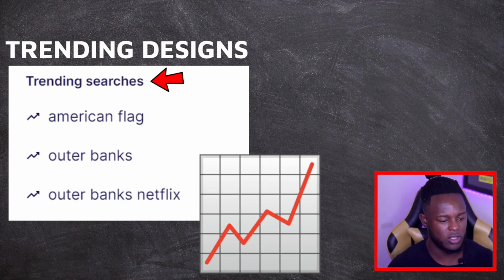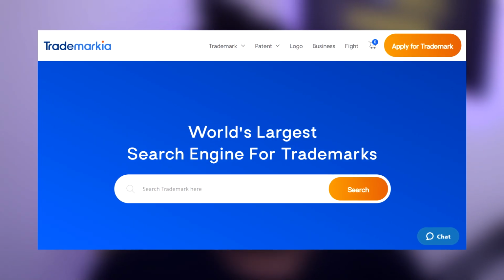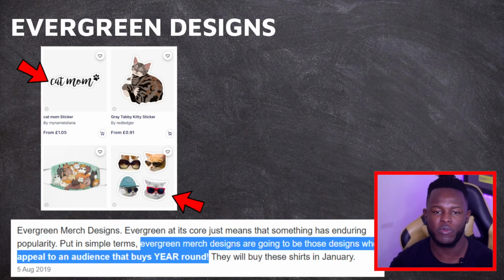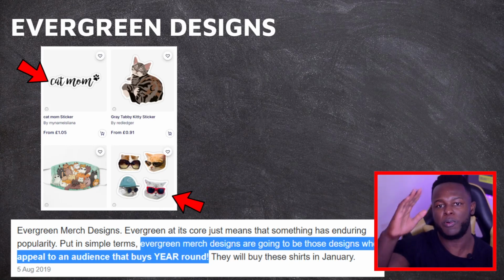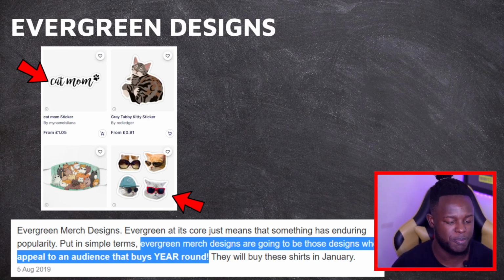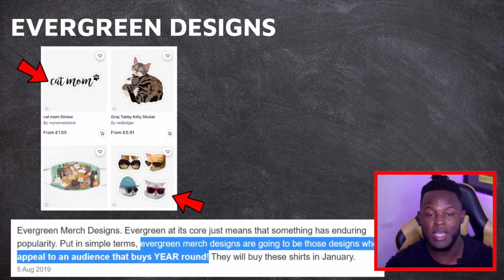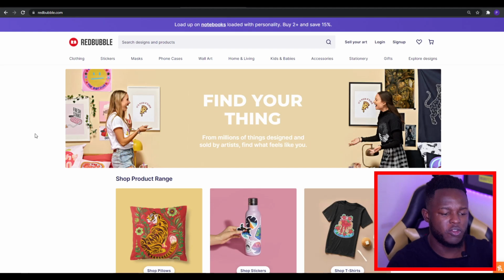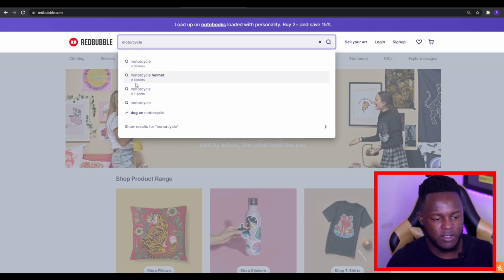If you want to get Redbubble Sales Stop doing this!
If you want to get Redbubble Sales Stop doing this! Redbubble Sales FAST & EASY!